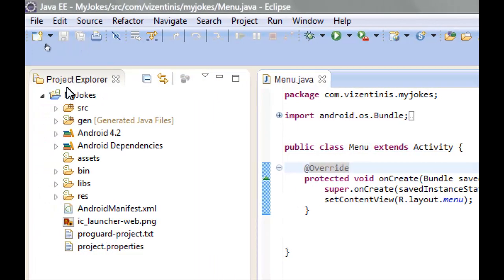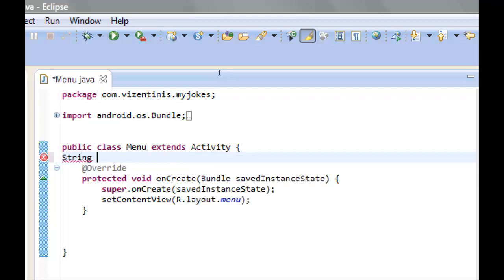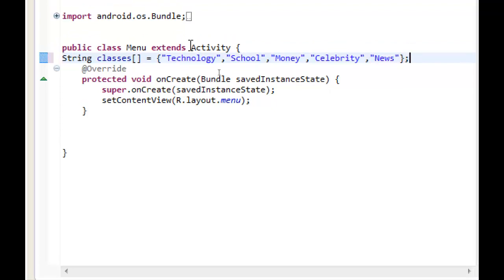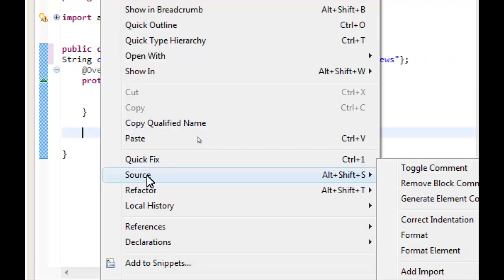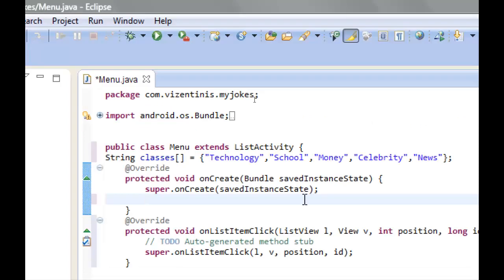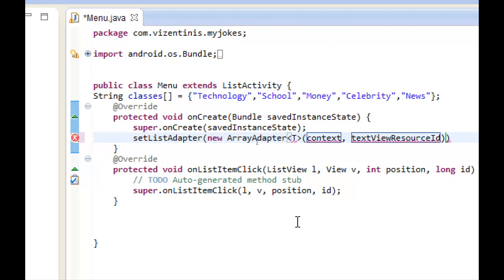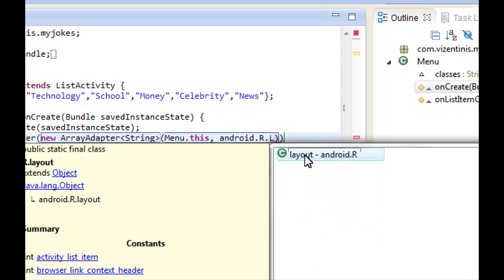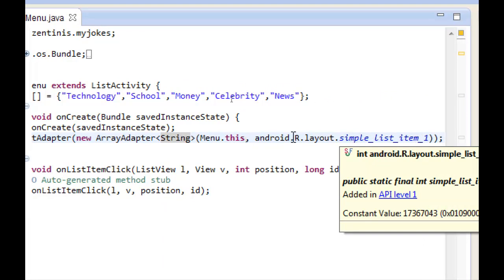How to create Android Application Jokes 2 ListActivity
How to use ListActivity Class a List Adapter and a Array Adapter